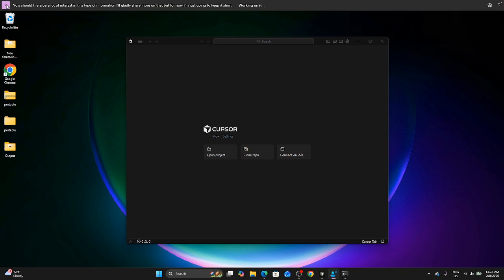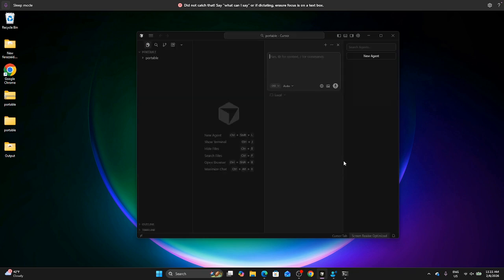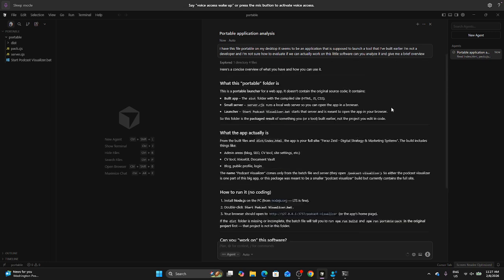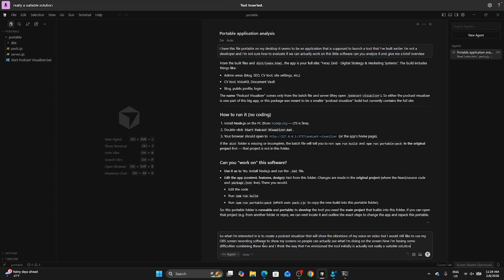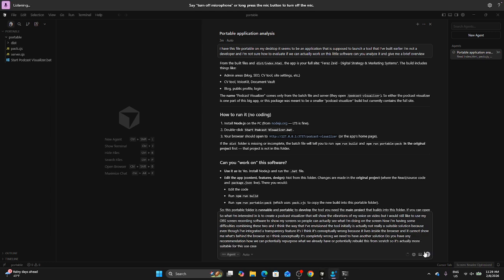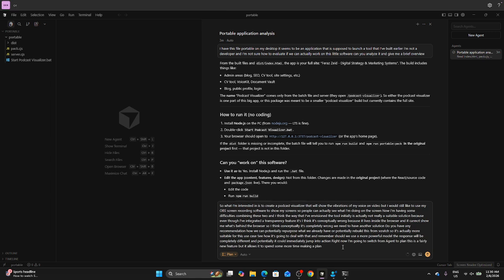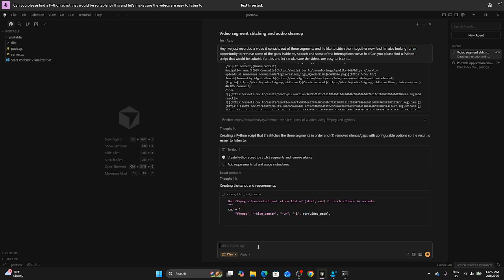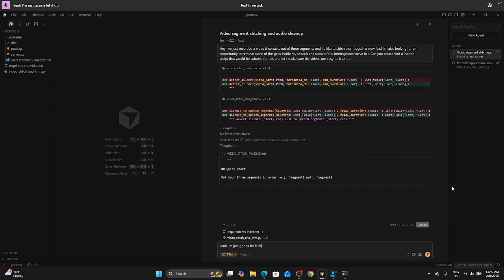Let me show what the hype around Cursor AI is about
A brief introduction to Cursor and the new type of workflows with AI you can expect to adopt in 2026 and beyond.